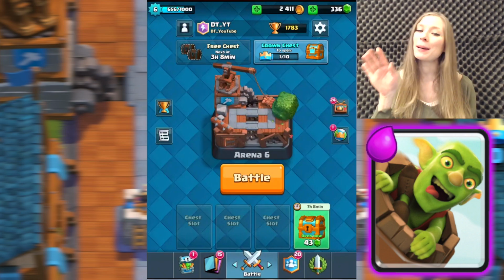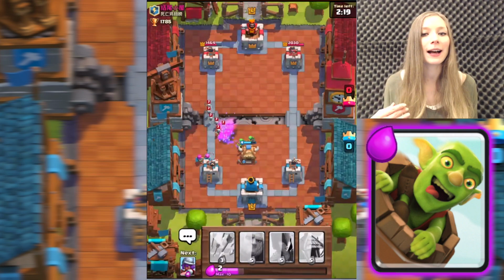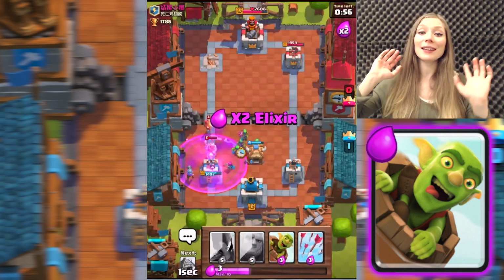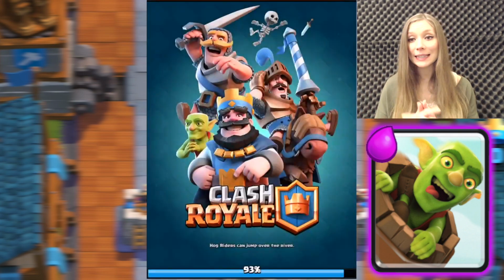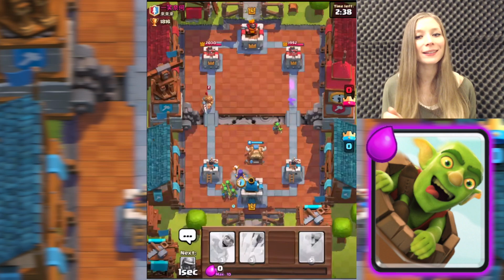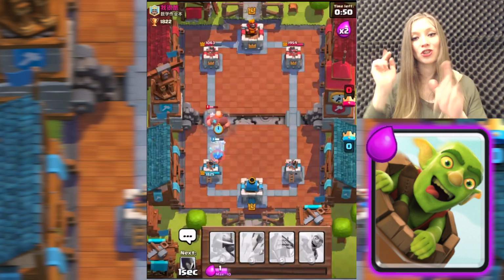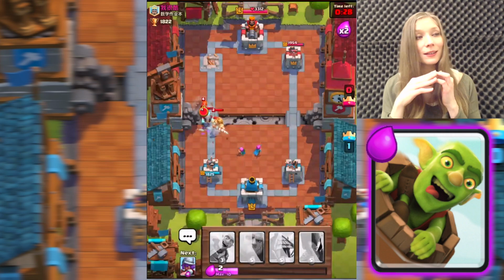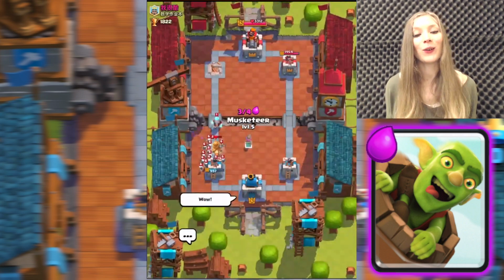CLASH ROYALE// Second Account // GOBLINS DAY // Goblin Barrel Goblin Hut Deck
For all the players that requested Decks for Arena 5, Arena 6 and Arena 7. I made it to Arena 7 on the mini account with over 80% win ratio. Check out the deck and enjoy the GOLIN Barrel FUN!